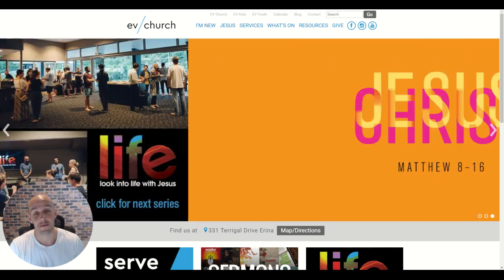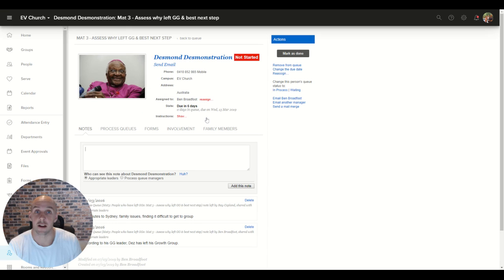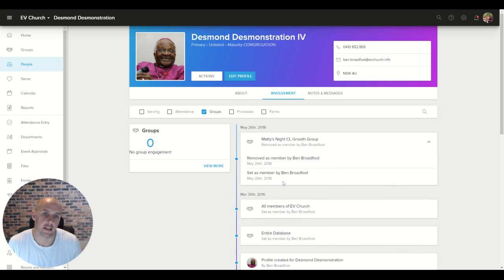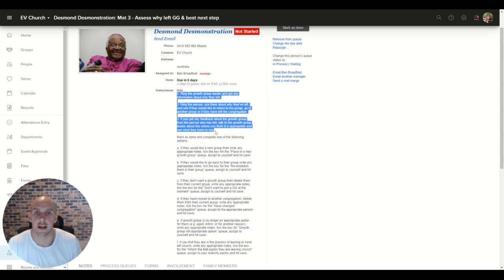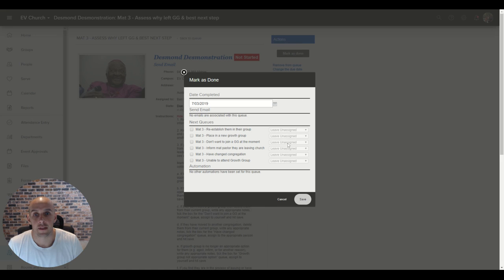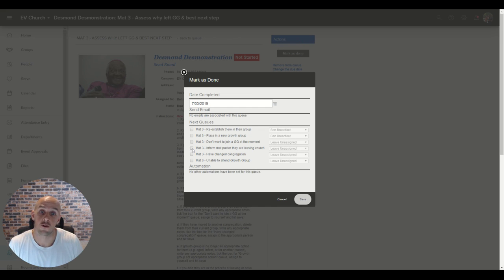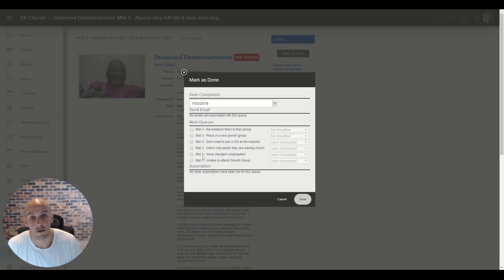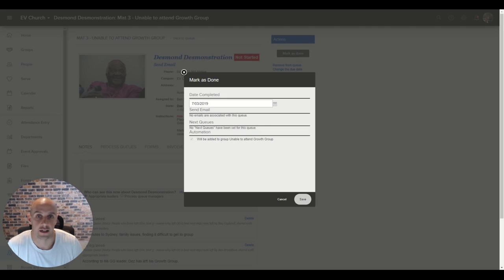evHub: Mat 3 - Assess Why Someone's Left Growth Group